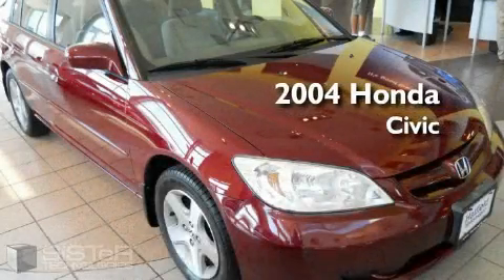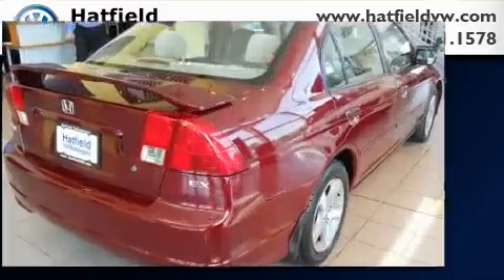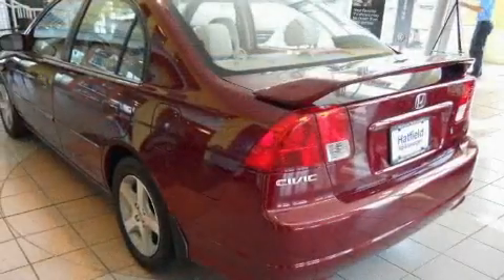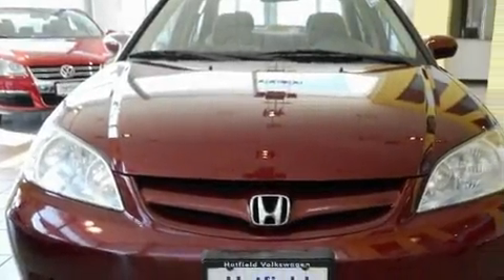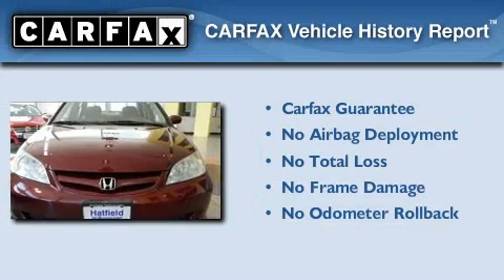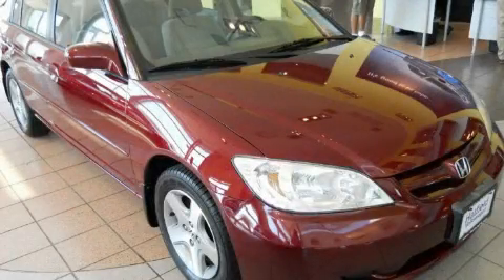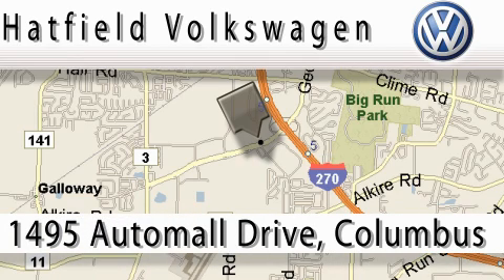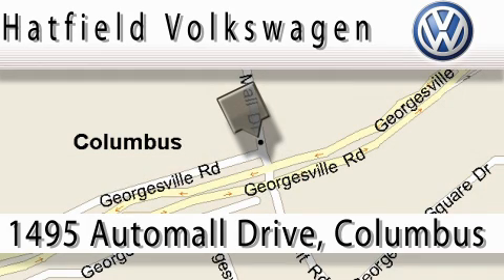Used 2004 Honda Civic Columbus OH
Year: 2004
 Make: Honda
 Model: Civic
 Engine: 1.7L I-4cyl
 Trans.: Manual
 Exterior: Radiant Ruby Pearl
 Miles: 101,074
 Interior: Ivory

 Pre-Owned 2004 Honda Civic Columbus OH